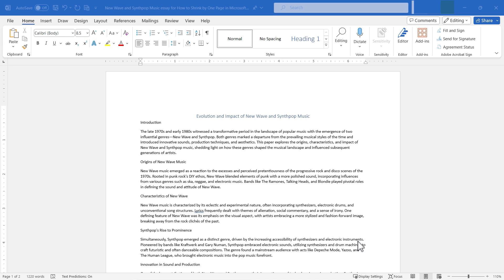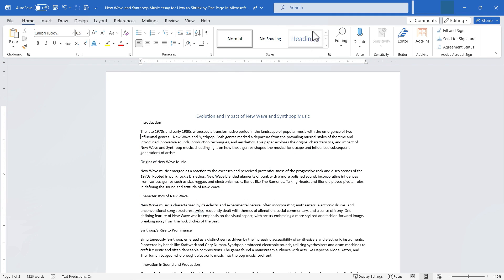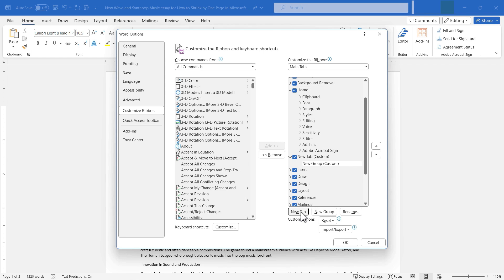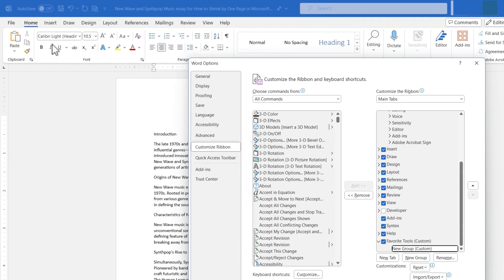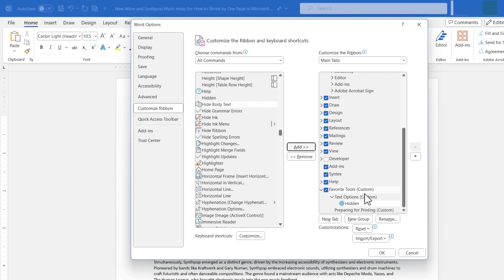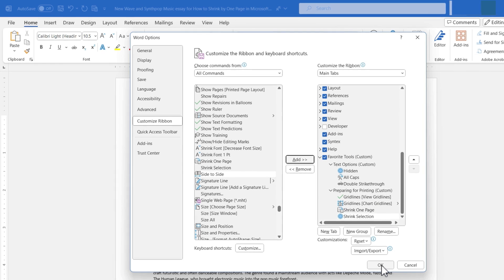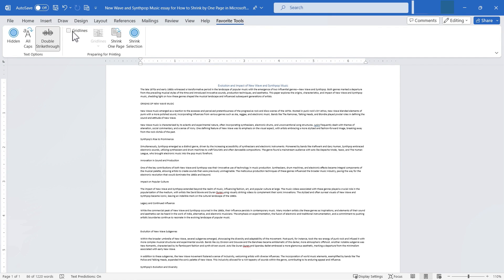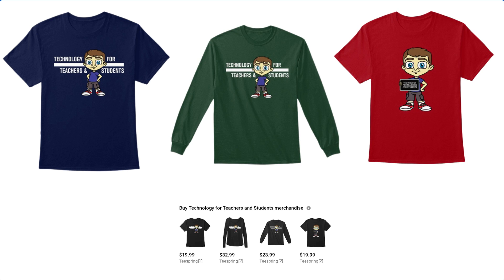Creating Your Own Custom Tabs and Ribbon in Microsoft Word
Learn how to customize your Microsoft Word ribbon by adding custom tabs. You can place your favorite Word tools and features on these custom tabs. Or why not add important but seldom used tools that you usually have to dig for? This key video will show you how!